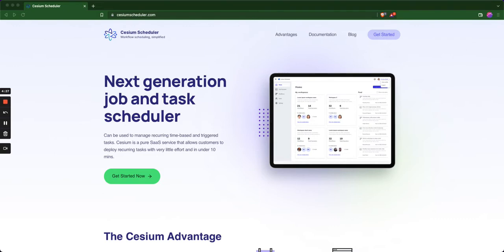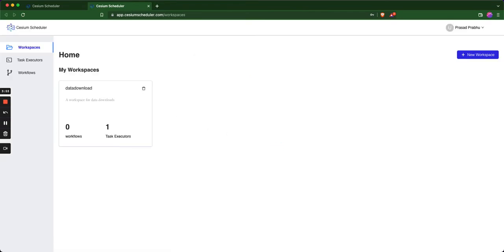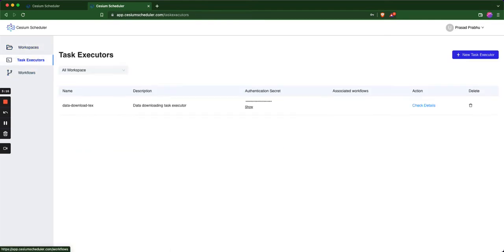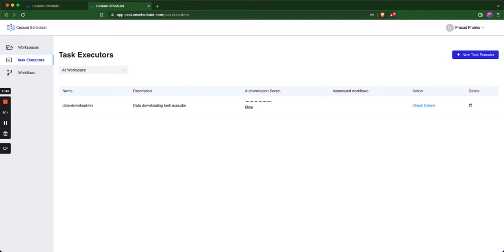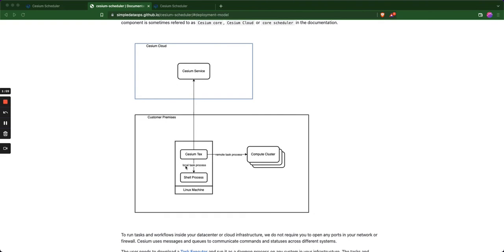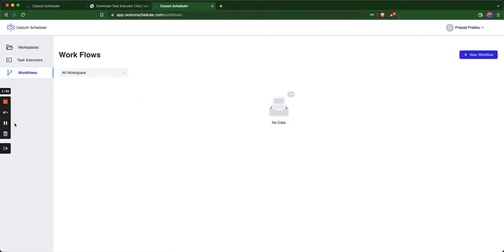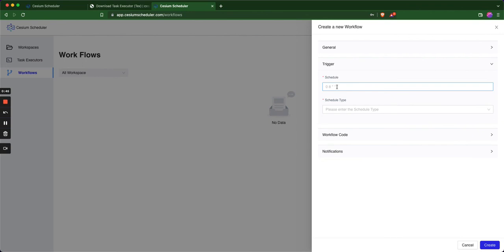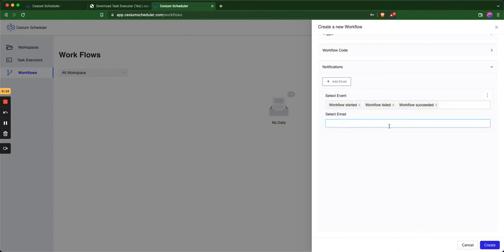Cesium Ops Core Concepts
This video is an introduction to the core concepts of Cesium and walks through the main UI of Cesium